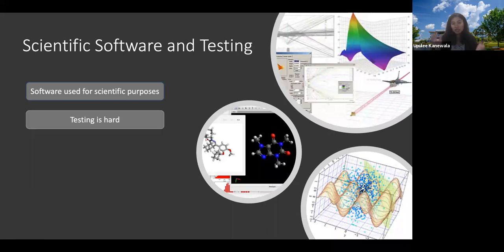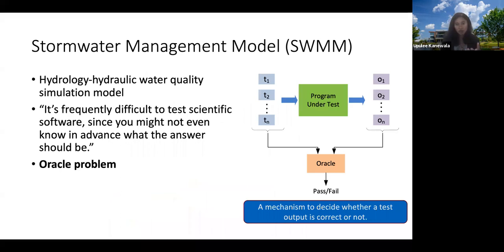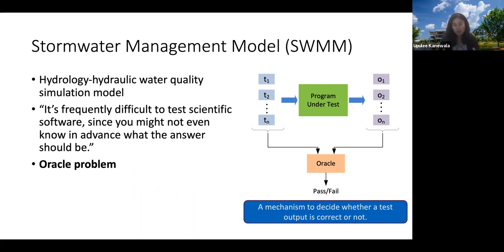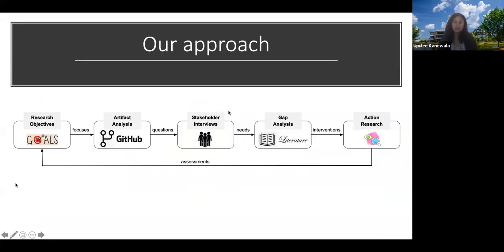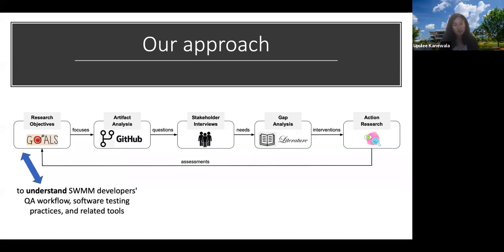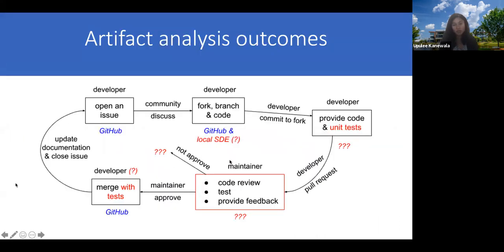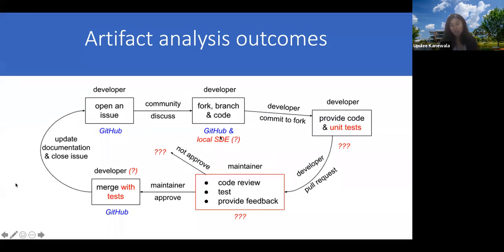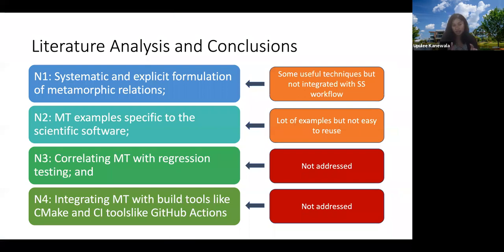ESEM 2021 - Contextual Understanding and Improvement of Metamorphic Testing in Scientific Software..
Title: Contextual Understanding and Improvement of Metamorphic Testing in Scientific Software Development

Authors: Zedong Peng, Upulee Kanewala and Nan Niu